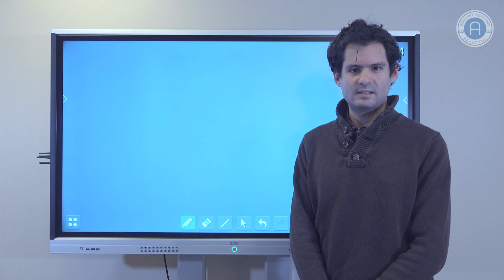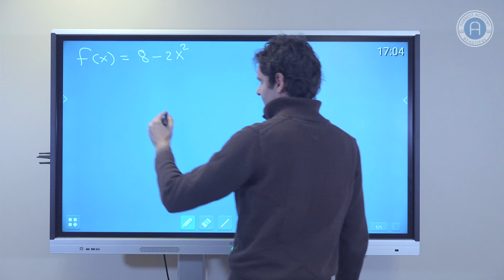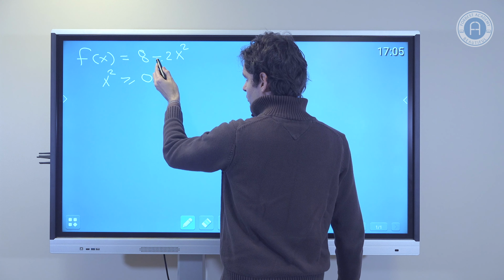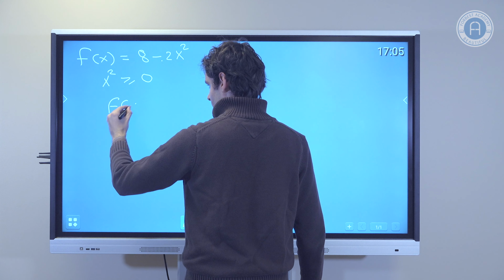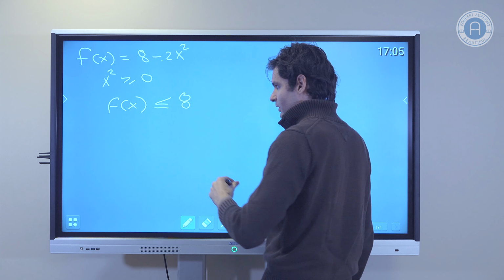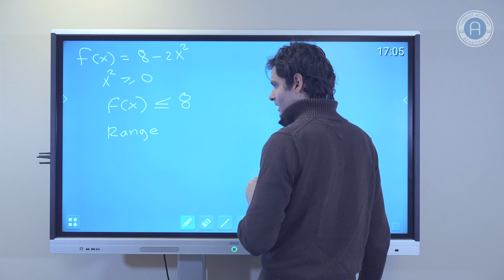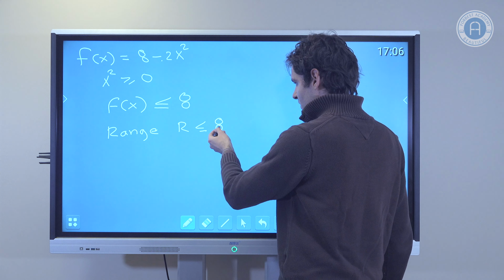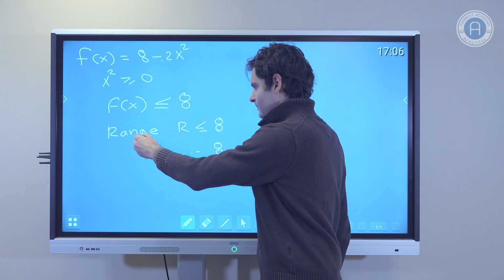SAT Math: Function Problem 3｜SAT数学备考每日1题讲解：函数问题3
This questions asks to identify the positive integers belonging to the range of a function.
这道练习题问我们去识别属于函数范围的正整数。